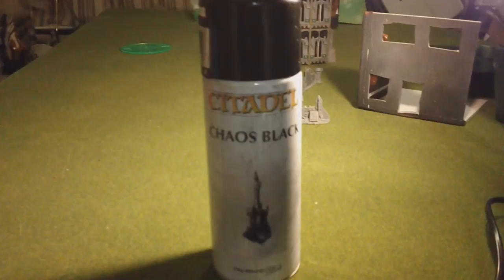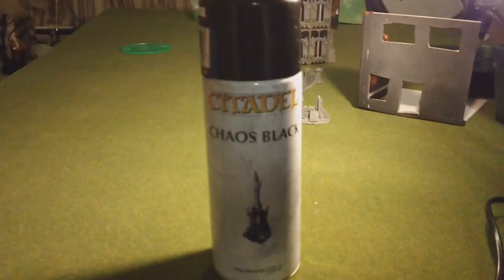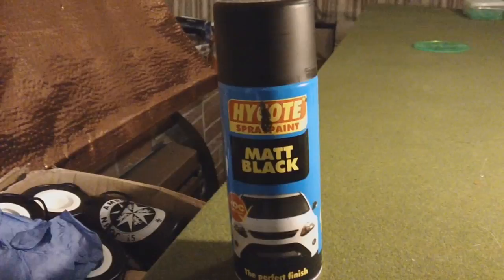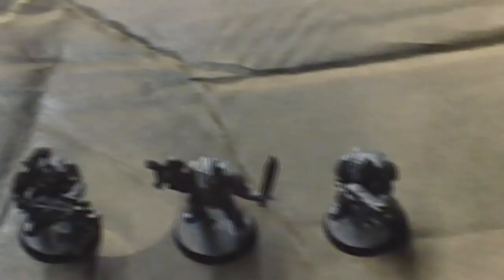Deadeye Wargaming Ep1 - space wolves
Welcome to Deadeye Wargaming in the First episode we all be base coating some space wolve troops .

I have to say a big thanks to:

 Deathkillr84 - Forever Mine.

Grove Addicts - "Drift"

for the intro video